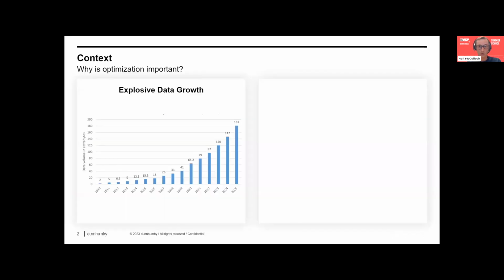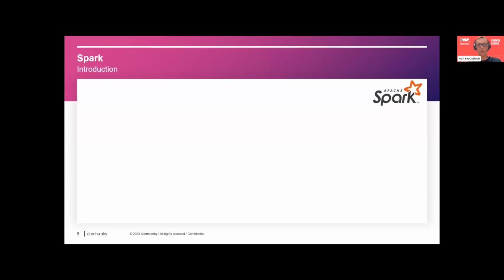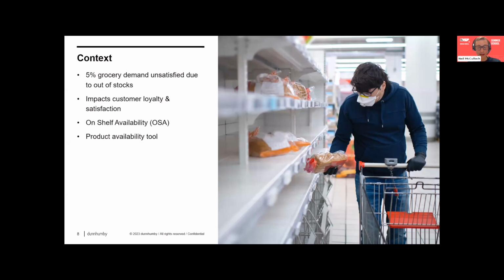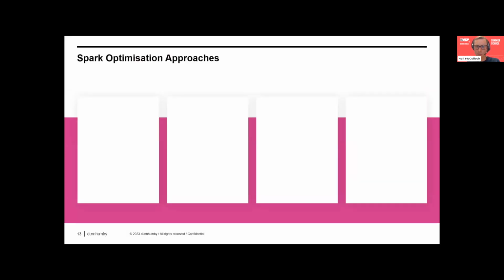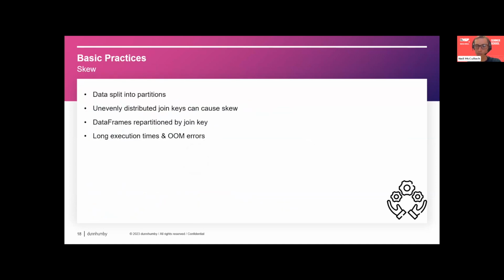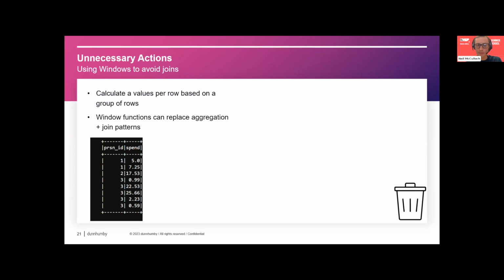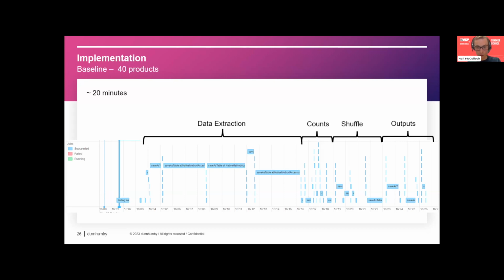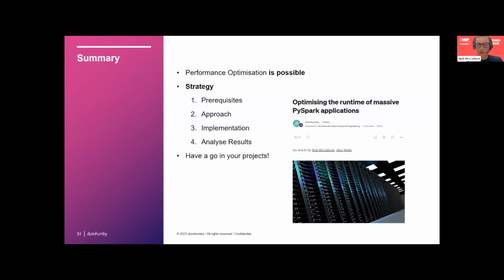Spark at Scale: Engineering Strategies for Data Science Workflows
This is a talk by Neil McCulloch, Data Science Engineer at dunnhumby.

Improving the performance of problematic PySpark applications can often seem like a daunting task. In this talk, I will outline a strategy for tackling these projects, delving into a case-study on the performance our in-store availability reporting science, and how we have slashed runtimes in half.